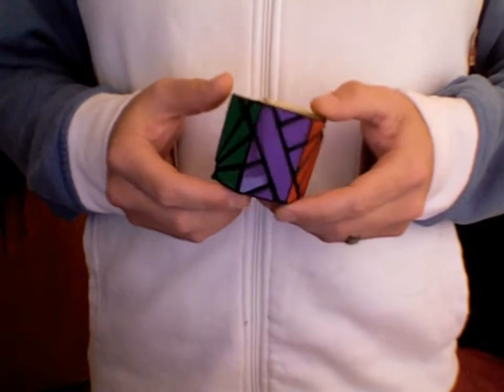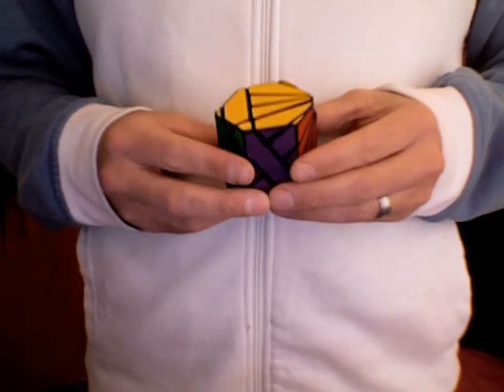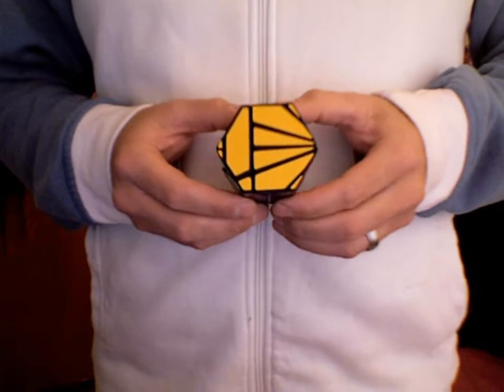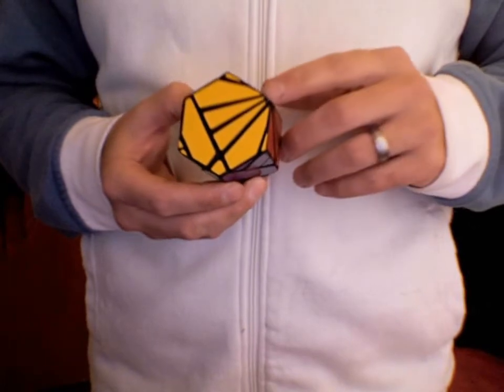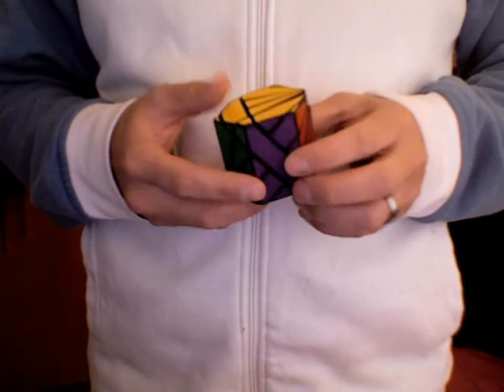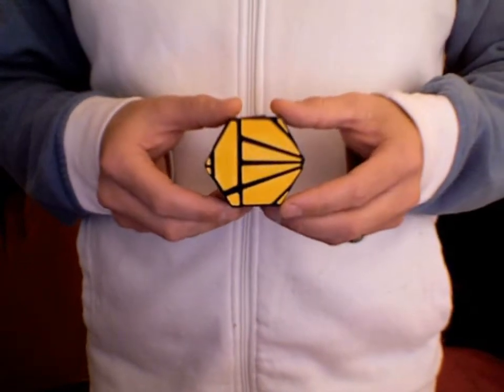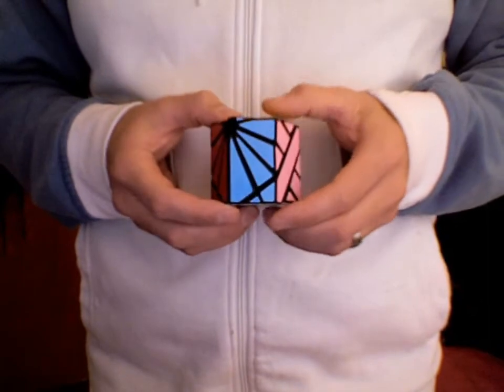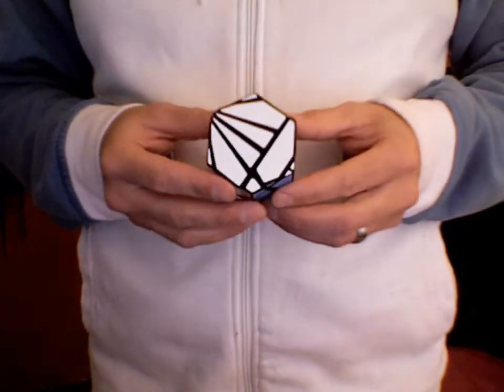Square-2 Hexagonal Prism